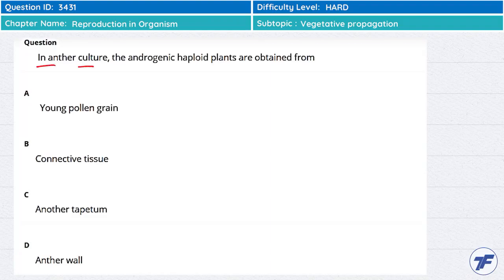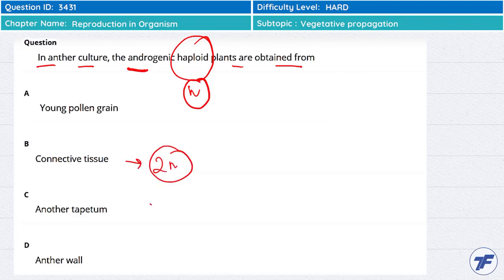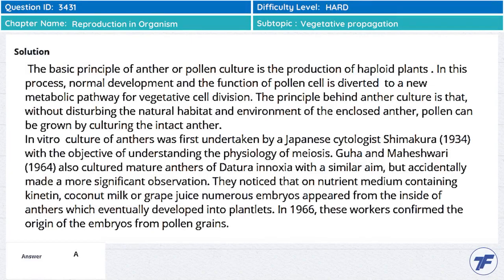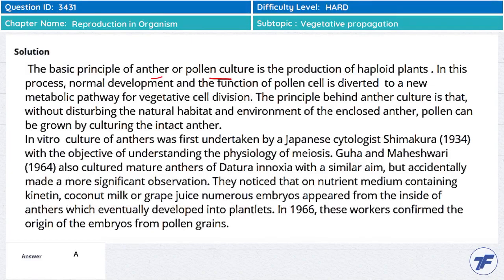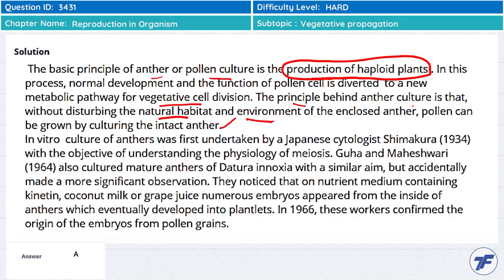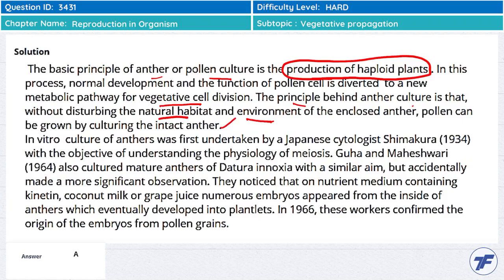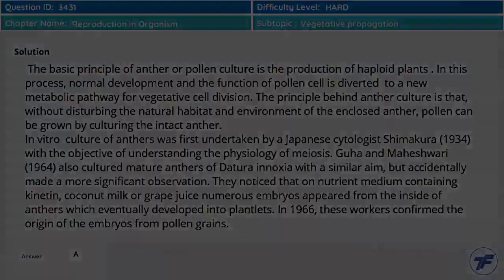Reproduction in Organism - Important question